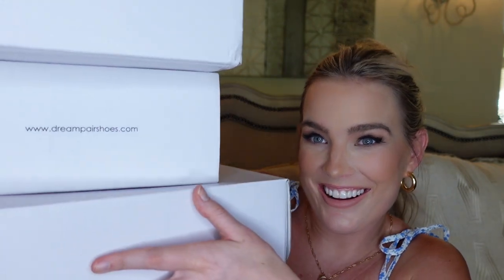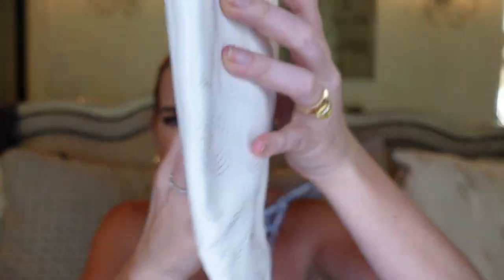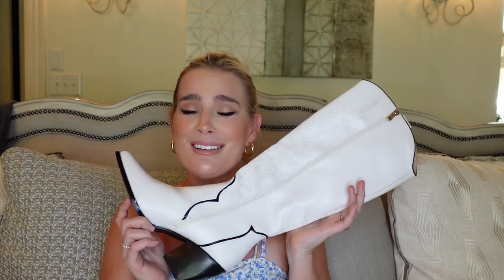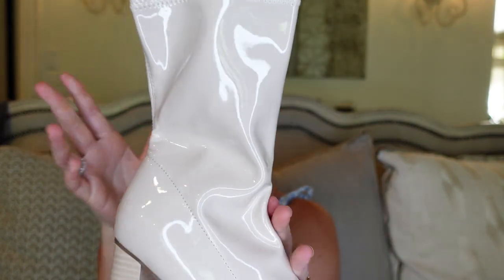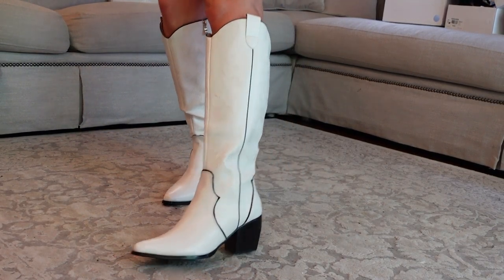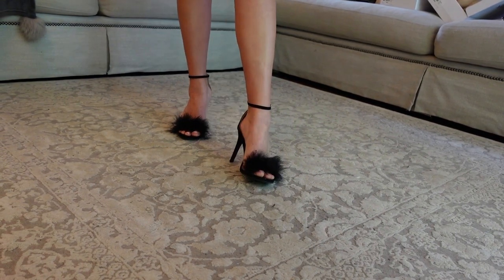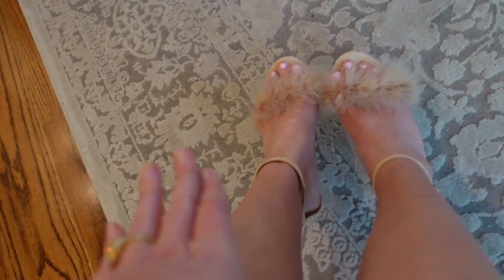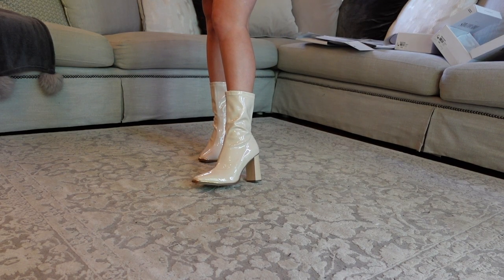DREAM PAIRS HAUL + REVIEW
The code can be used on any styles on their website!

DISCOUNTS:
Dossier: Allee10
TPF: alleeh
Queen C Hair: ALLEE15
Zenagen: Allee20
Pink Lily Boutique: Allee20